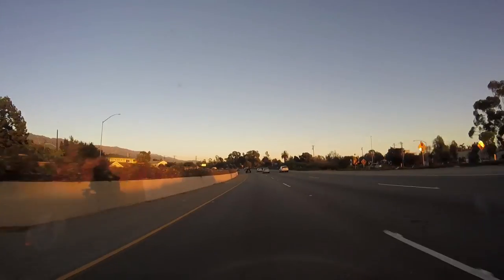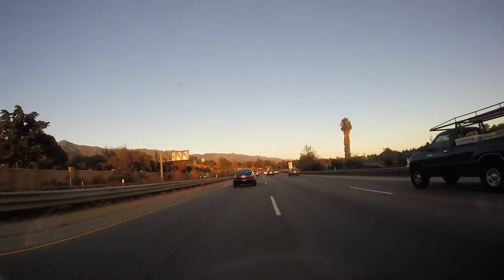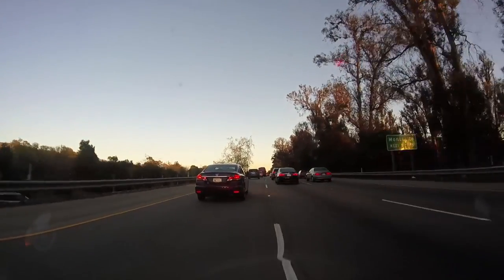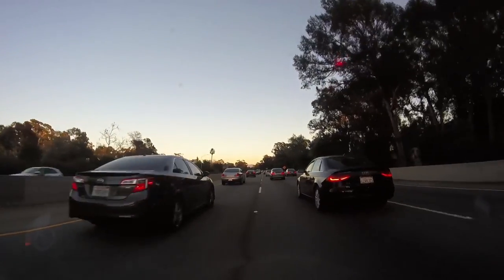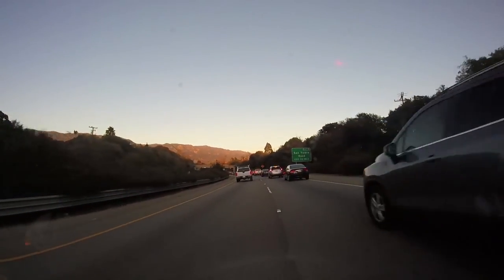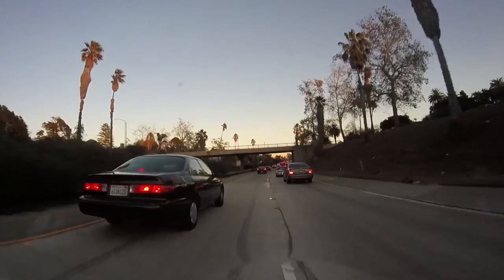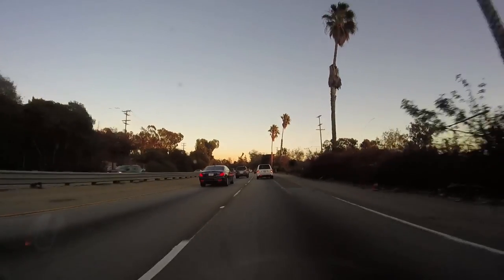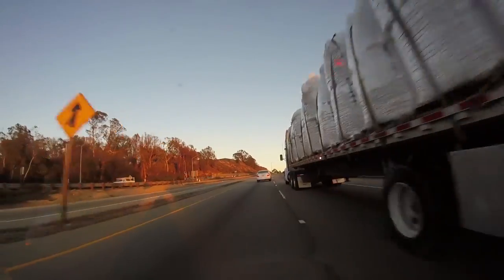Lane Splitting 101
A short course in splitting lanes on The 101 in SoCal